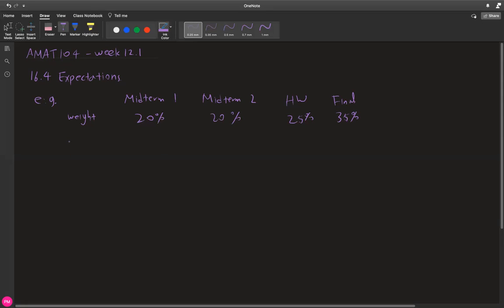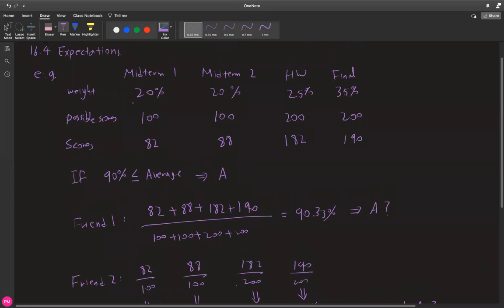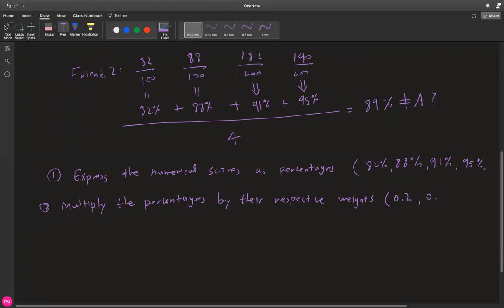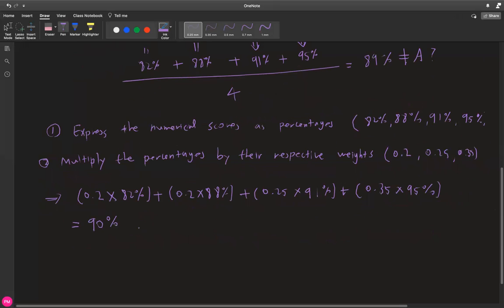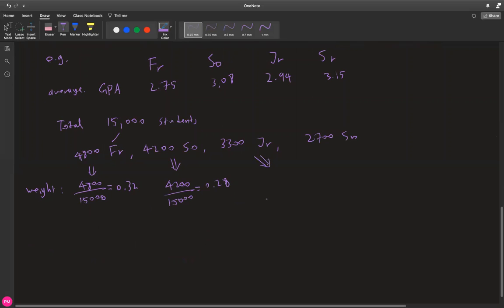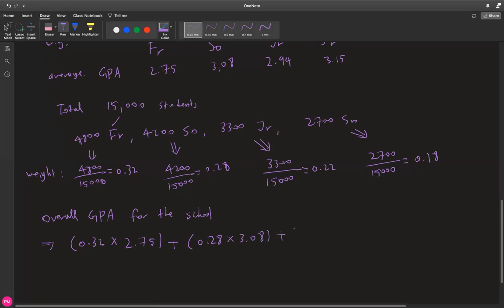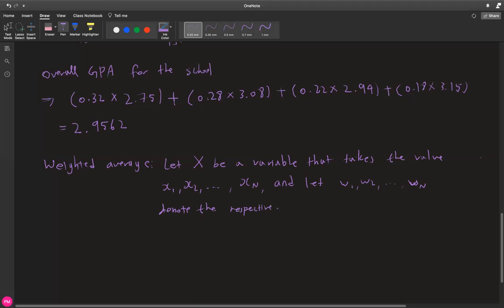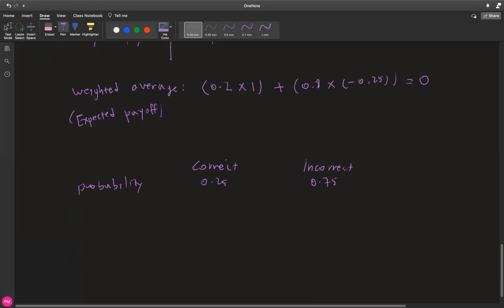Lecture Week 12.1